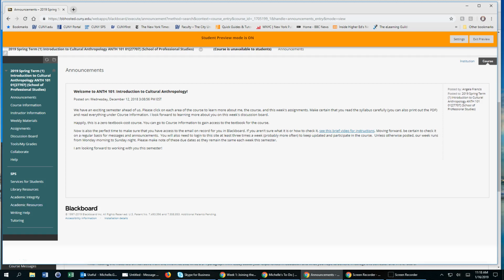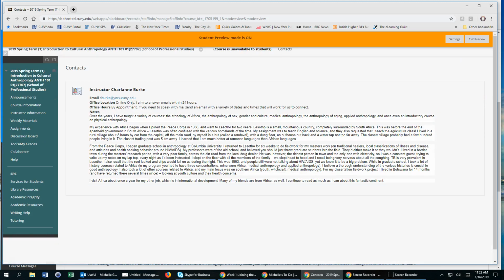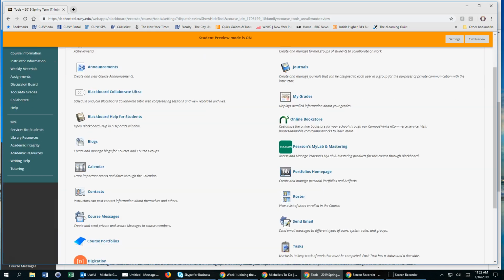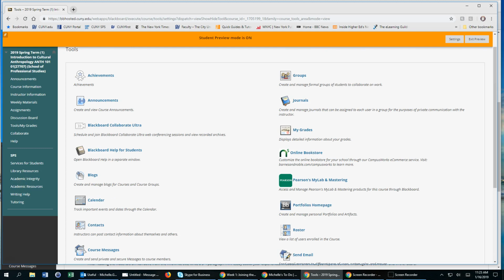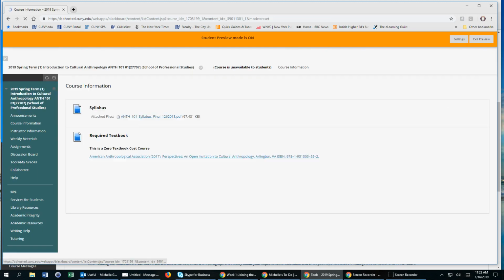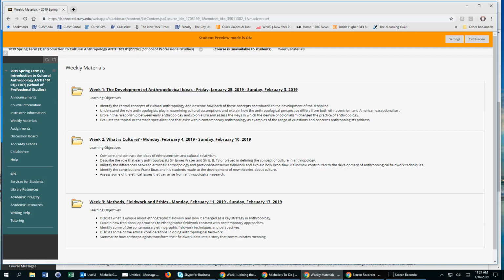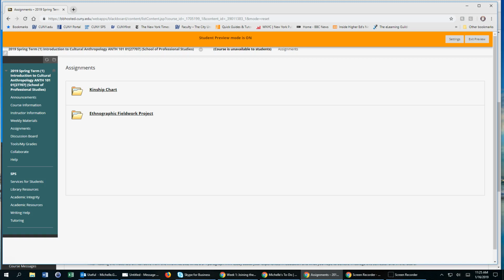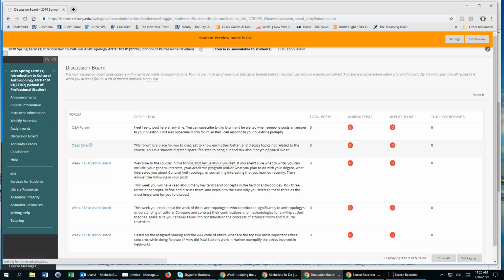ANTH 101 Course Tour